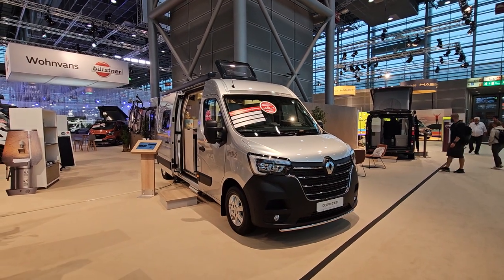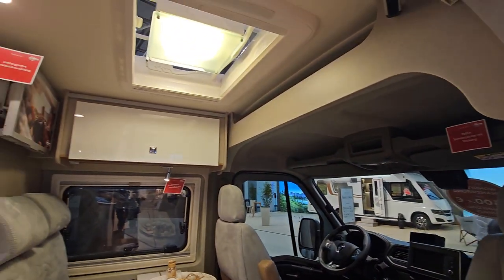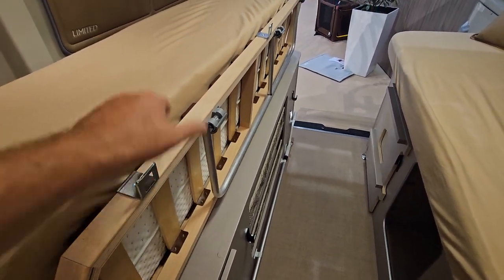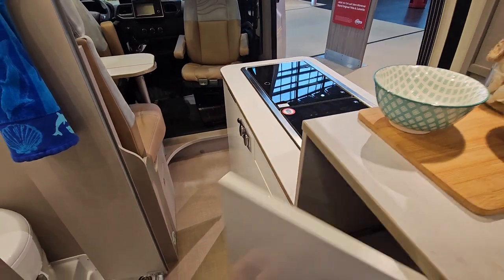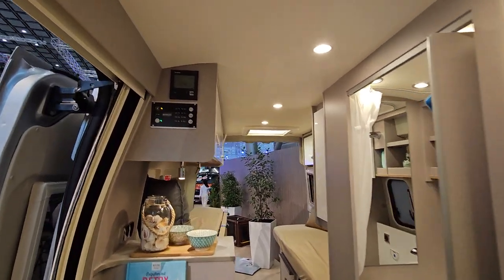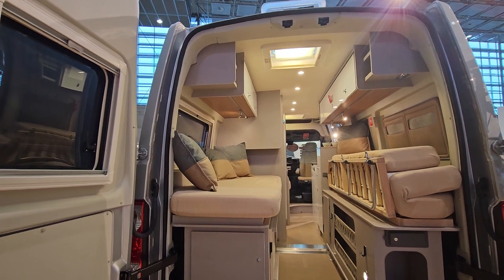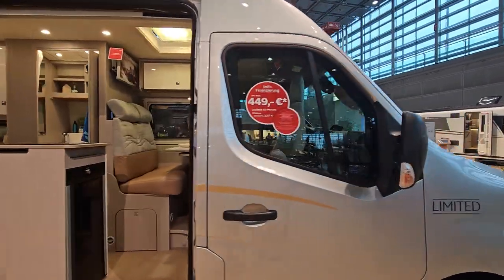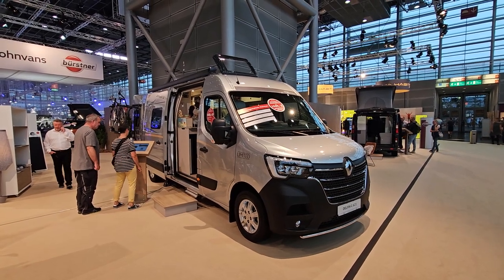Renault based Burstner campervan that looks like a motorhome! Delfin C621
With the Delfin, Bürstner is launching its first campervan based on the Renault Master.  The name Delfin is closely associated with Bürstner's product history. This time round, the manufacturer, based in Kehl, Germany, chose this name for the new, first Renault Master-based Bürstner campervan, presented just in time for the new season. The base vehicle for the Delfin C 621 is a manual 135Bhp Renault Master 2.3 dCi (optional alternatives: 150Bhp and manual or automatic transmission) in a choice of three exterior colours. It will complete the large Bürstner family of midprice
range compact vehicles.

The Delfin's habitation reflects the "wohnfühlen" home away from home feel that is typical for Bürstner: Well-balanced interior design, intelligent use of space and, above all, an ergonomic layout. In addition, the new Delfin always comes with the extensive
"Limited Edition" features. In the exterior area, these include 16" alloy wheels, aluminium window frames, a sun awning and a spoiler protection guard, for example. In the interior, the "Limited Edition" features upgrade the vehicle with pilot seats covered in the same fabric as the upholstery in the habitation, pleated blackout blinds in the cab and a special lighting concept, for example. A multimedia system with a rear-view camera and other comfort characteristics are always included. The furniture comes in the light, contemporary furniture design and finish Casa Pino.

Ergonomic living

The dinette's functionality is well thought out. The table is space-saving and foldable, making it comfortable to get in and sit down. Thanks to the standard swivel function, the tabletop can be extended. Optionally, customers can order the mid-vehicle
dinette designed in such a way that it easily converts into an additional berth. Ergonomic upholstery, an Isofix child seat anchor point and additional seat belts for two people complete this habitation solution.

Campervan single bed solution

Customers have a choice: They either use the full single beds (190x71/70), or they convert them into a double bed (190x178cm) with the aid of the slidable slated base. The large storage space underneath the bed can still be used completely after the bed has been converted, thanks to a special support mechanism. A gas bottle box that holds two 5kg bottles is also located under the bed.

Kitchen

How to integrate a real kitchen despite the limited space – Bürstner has solved this problem in the new compact Delfin. It is equipped with a 69-litre compressor refrigerator with double-hinged doors for optimum access, also from the outside. The
kitchen is completed by a two-burner hob, a sink with an integrated single lever mixer tap and a glass cover, and soft-close drawers.

A real bathroom

The Delfin campervan has a large and wide washroom unit with double concertina doors. It is also equipped with a shower curtain and a pull-out handset. The integrated rooflight ensures optimum ventilation. Clothes can be hung up on the clothes rail, a standard feature. The bathroom cabinets are ergonomically positioned and easy to reach.